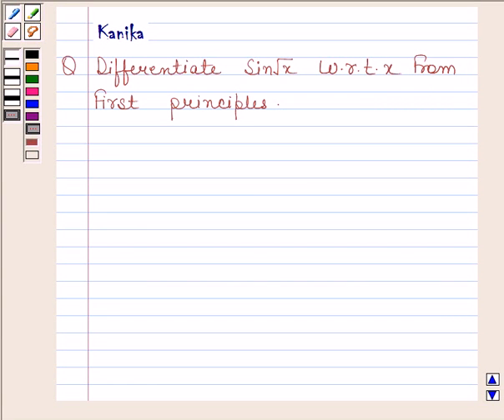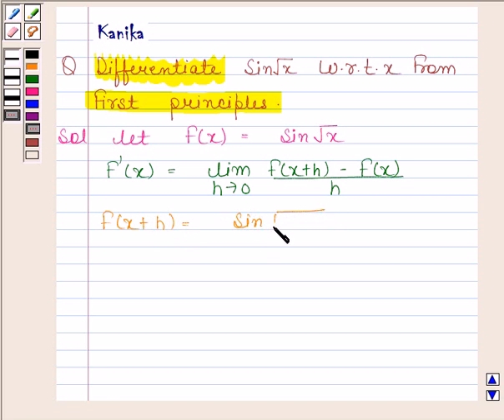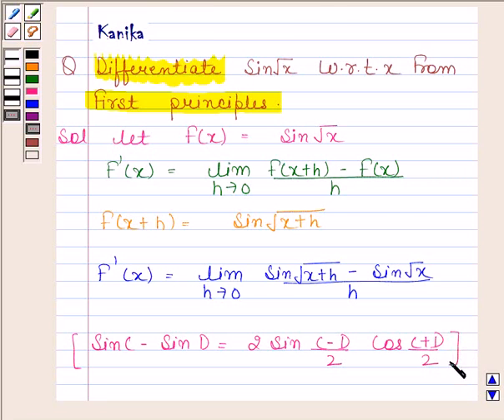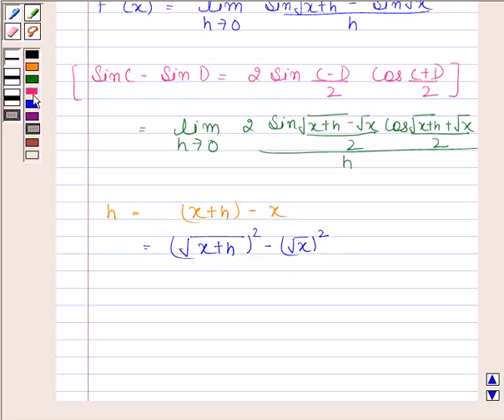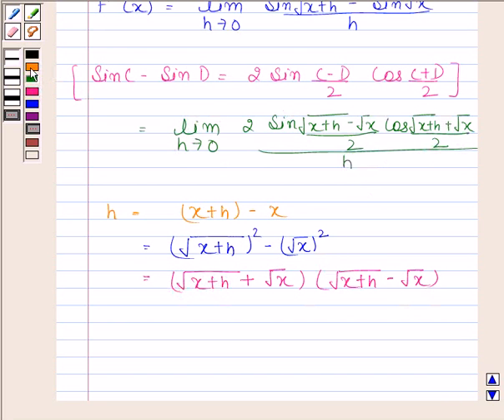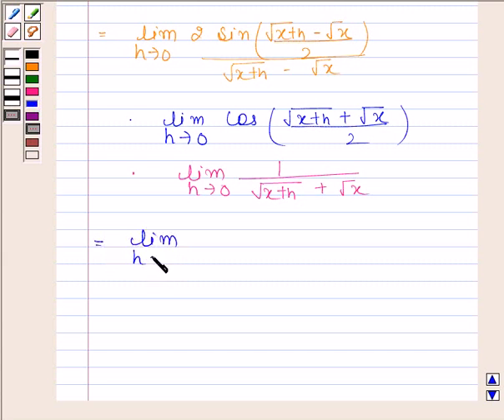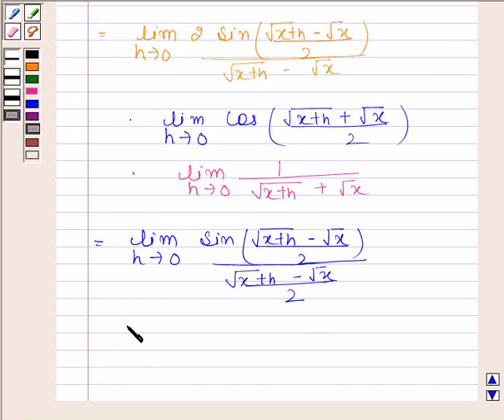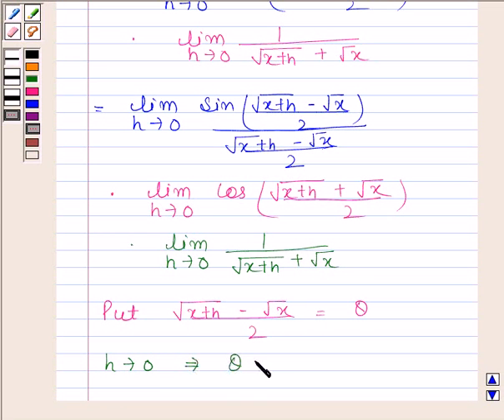Maths XII CBSE A 2005 1 11